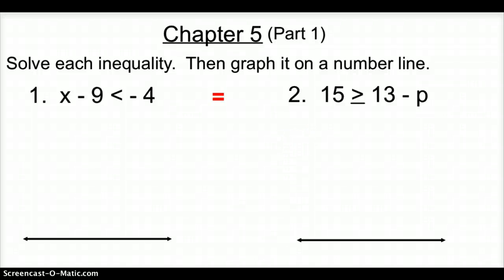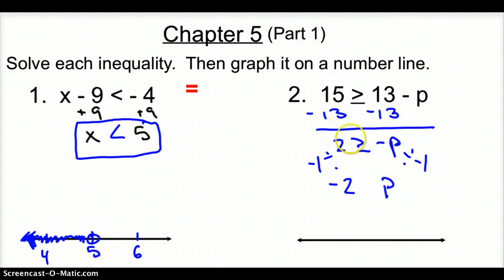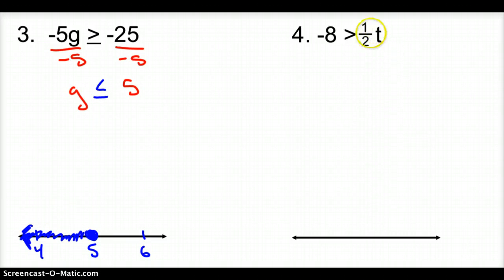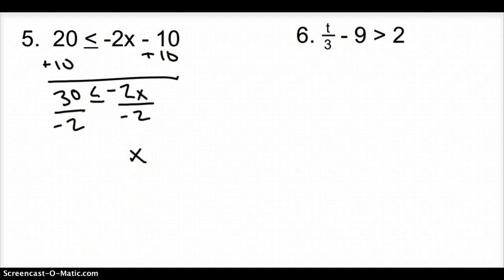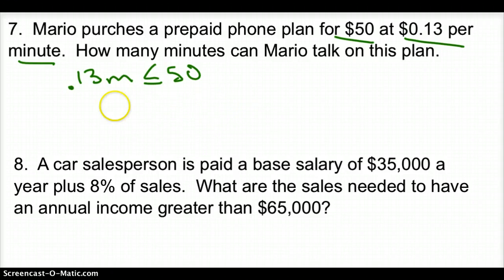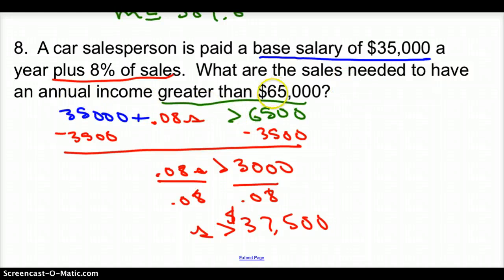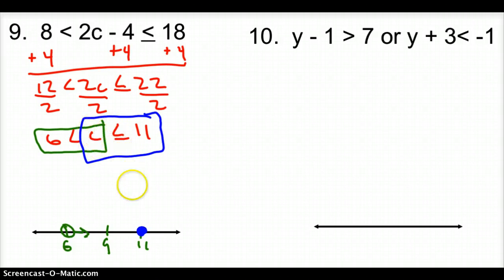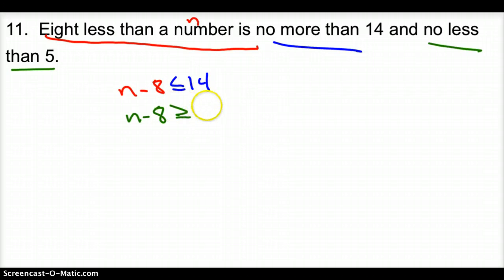Ch. 5 Part 1